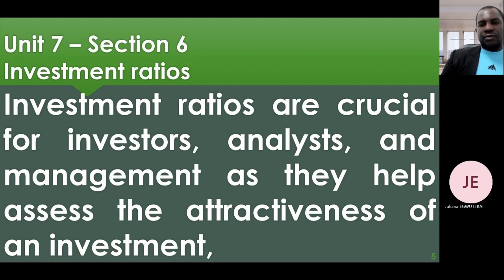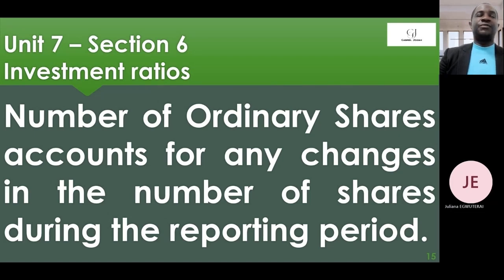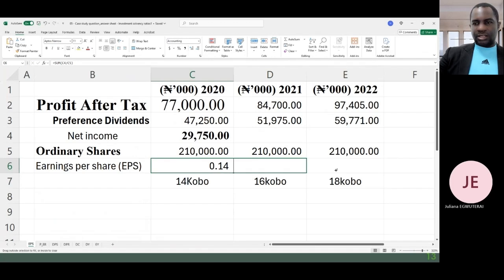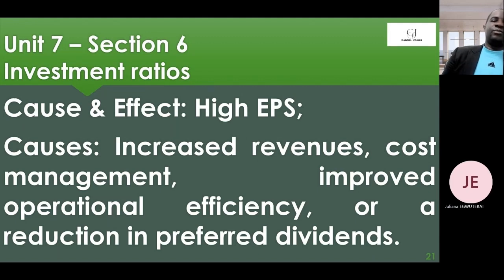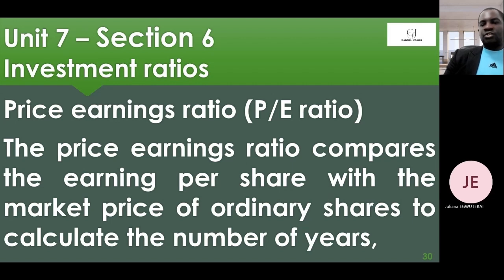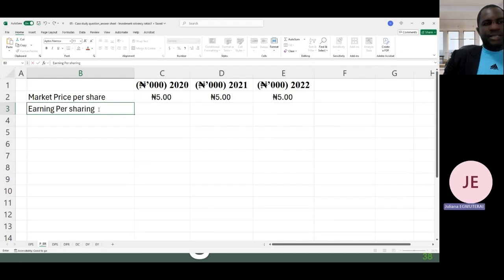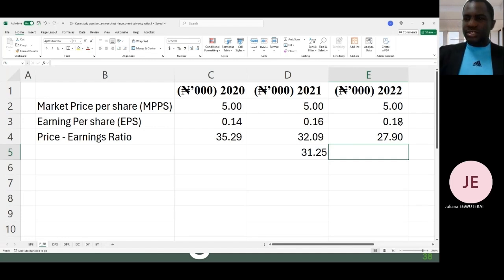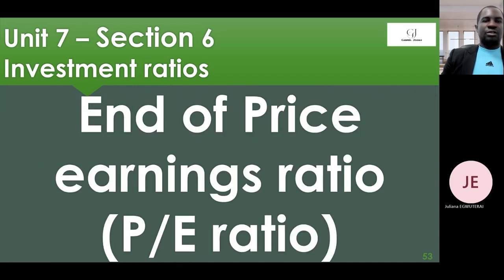Live Class I Investment Ratio Analysis I Financial statement Analysis I Part 8A I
Live Class I Long-Term Solvency Ratio Analysis I Financial statement Analysis I Part 8A I

Live Classes CS Financial statement Analysis part8A